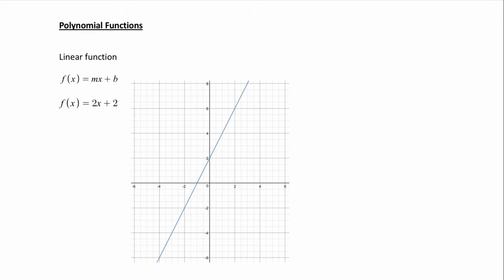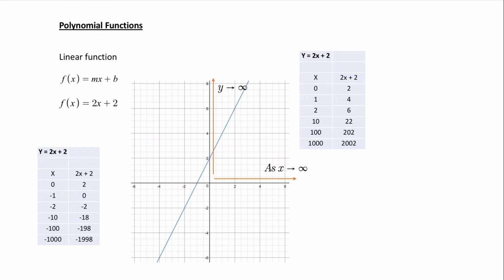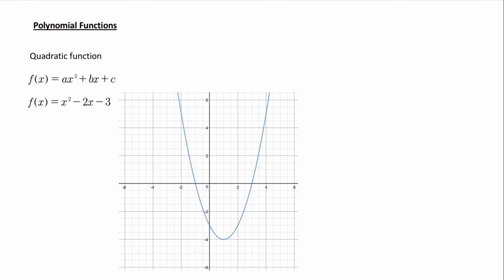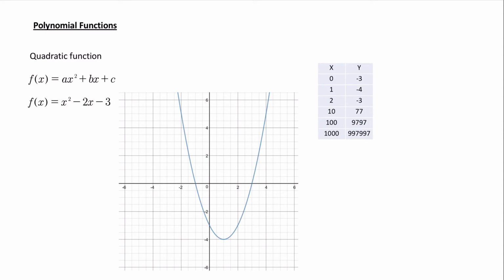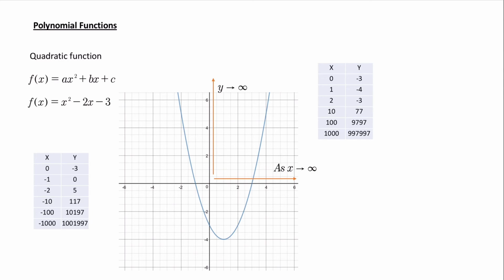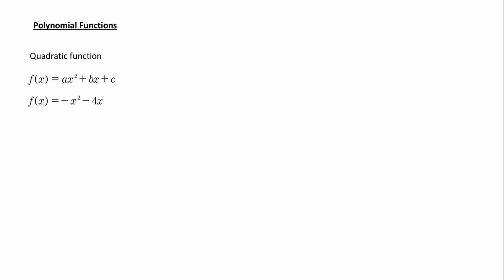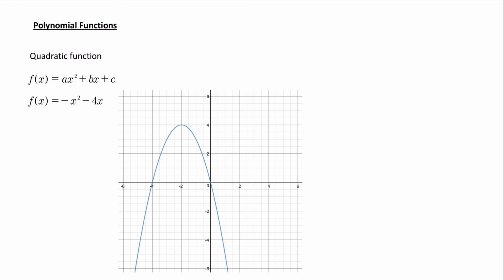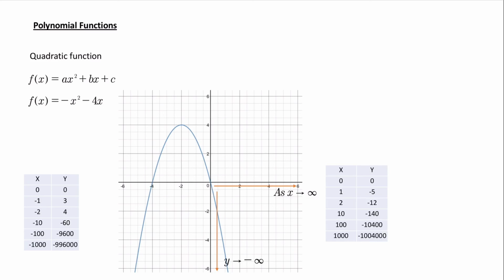Graphs of Polynomials